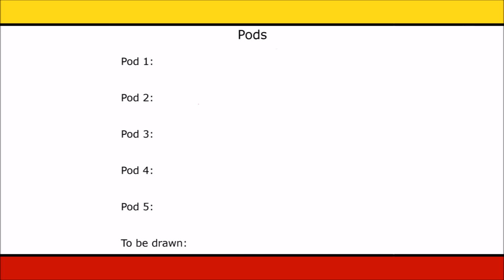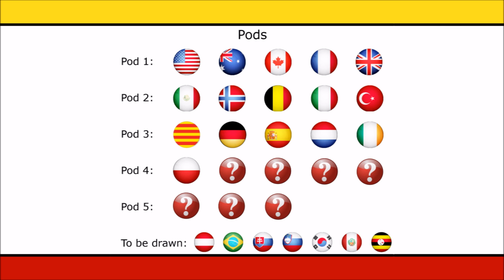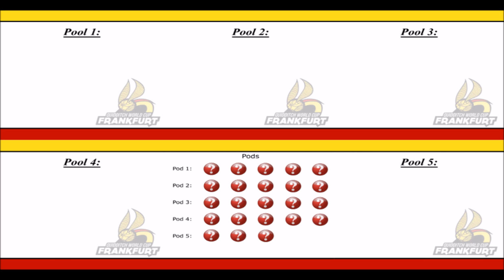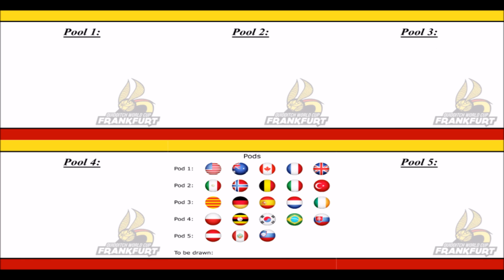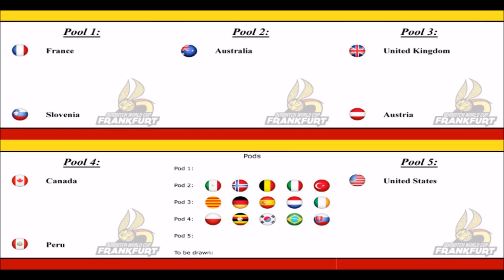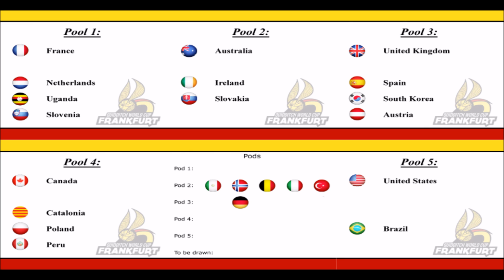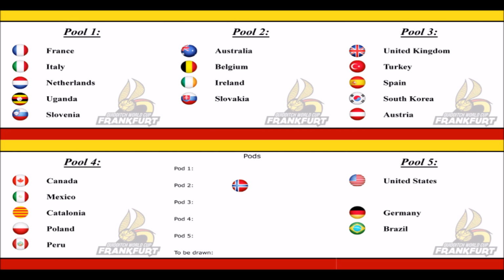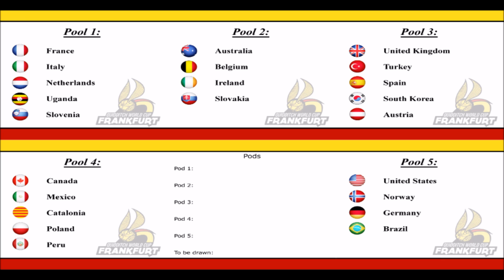IQA Quidditch World Cup Pools Announcement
Finally, we can find out which teams will be playing each other in pool play for the 2016 Quidditch World Cup!